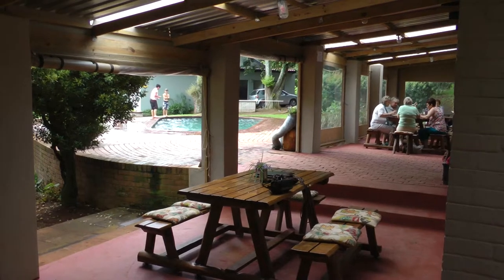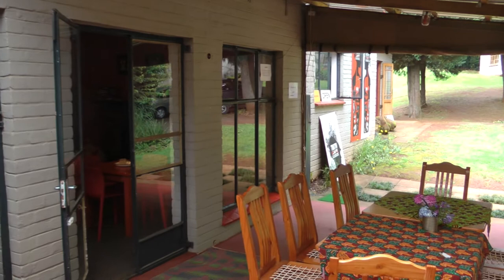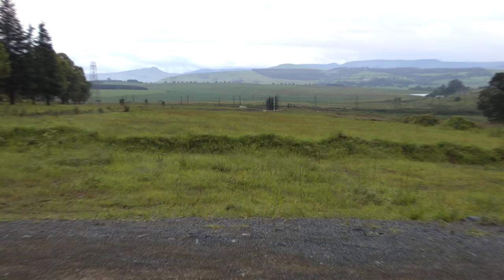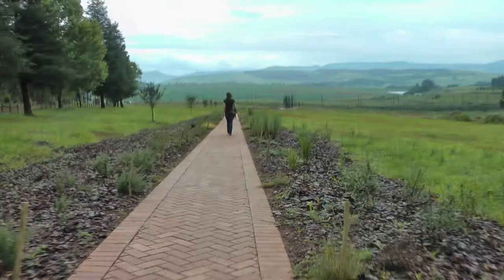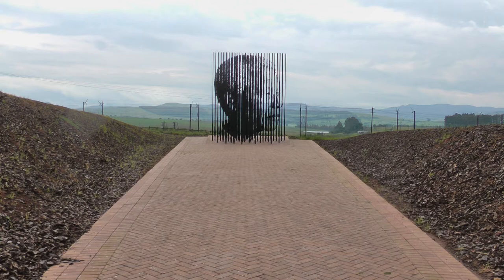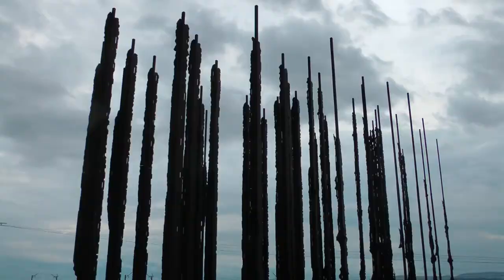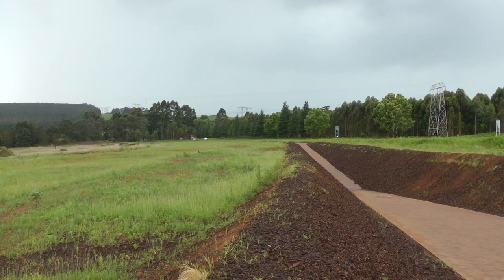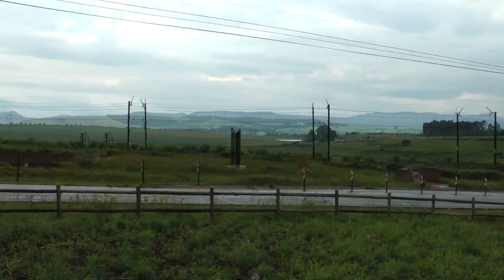Nelson Mandela Capture Site and Monument, Howick, KwaZulu-Natal, South Africa